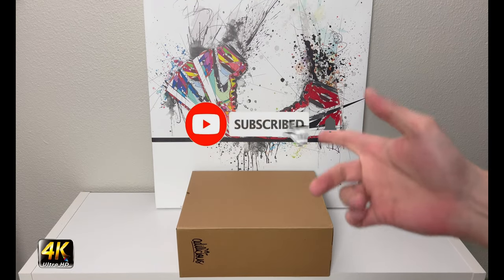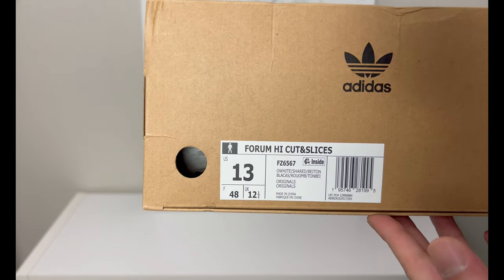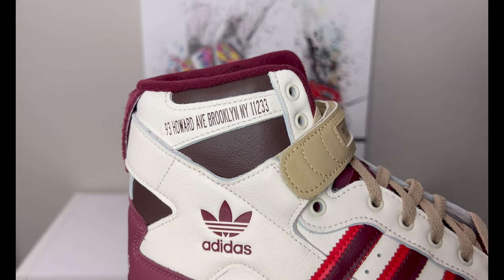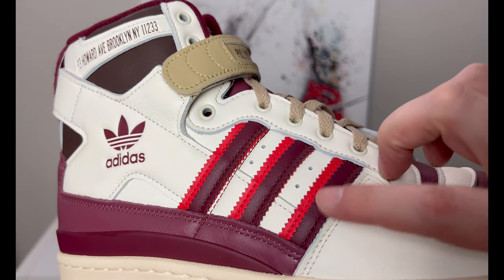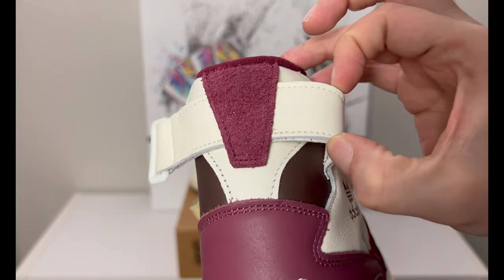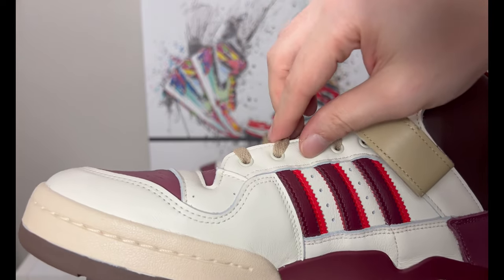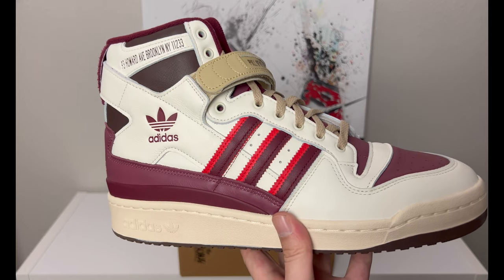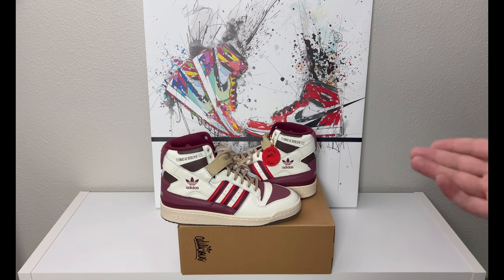Adidas Forum High Cuts and Slices Review!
Welcome to the channel everyone, in today's review we will be looking at the Adidas Forum High Cuts and Slices. Originally released on September 30th, 2022 for a retail price of $130 (US) and features a collaboration with "Cuts and Slices", a pizzeria located in Brooklyn, New York City.

Product/Company Links:

Adidas -

Footlocker -

Adidas Forum High Cuts and Slices

GOAT -

StockX -